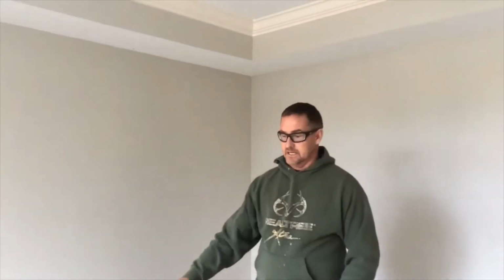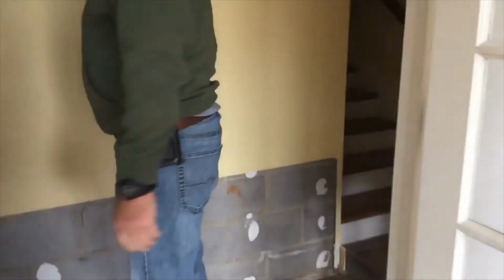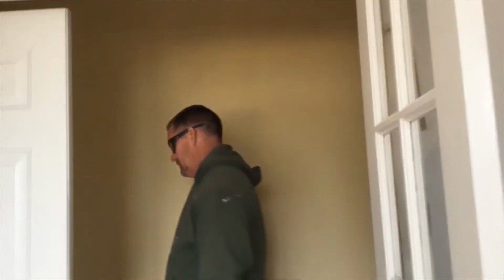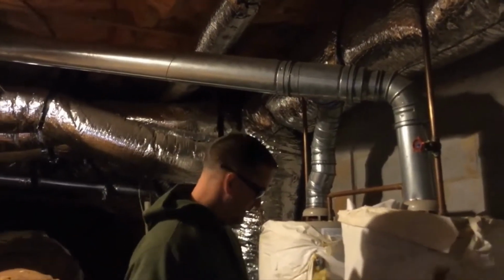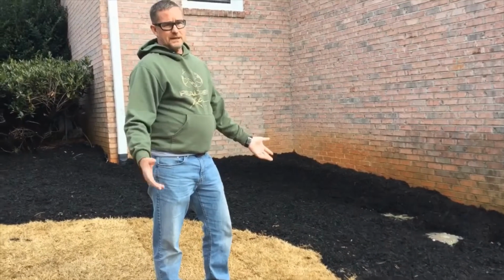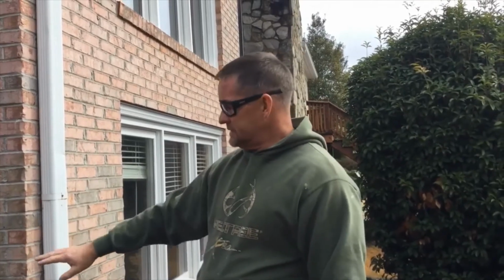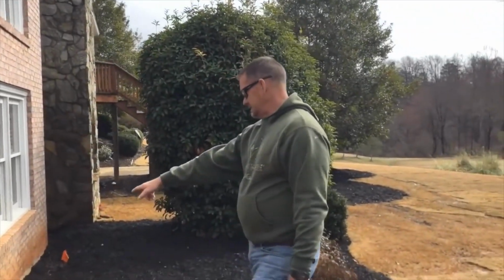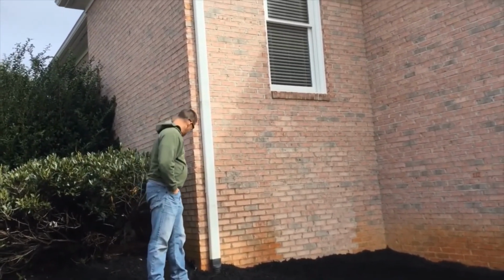Aqua Master - Flooding Issues & Correcting Former Contractor's Issues part 1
Here's an extensive walk-thru detailing a very complicated job we did for a very nice property.